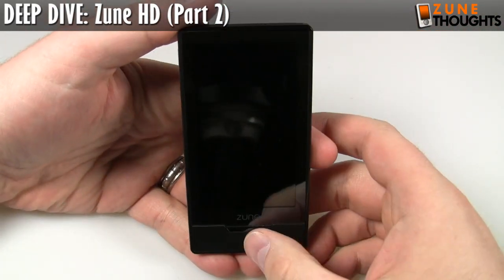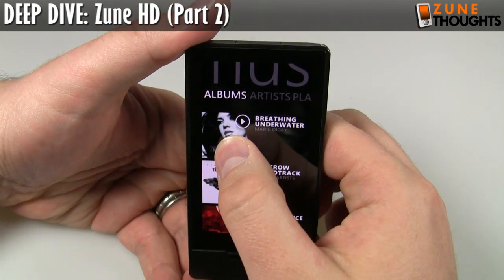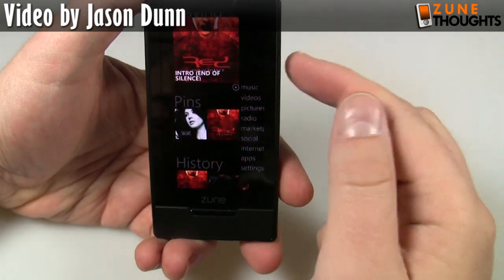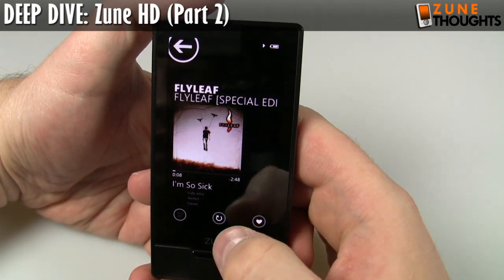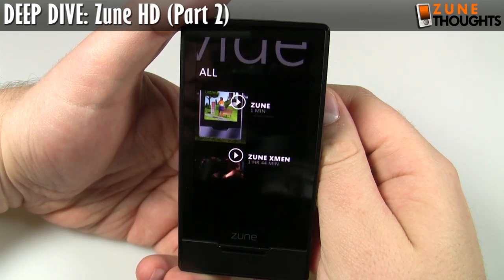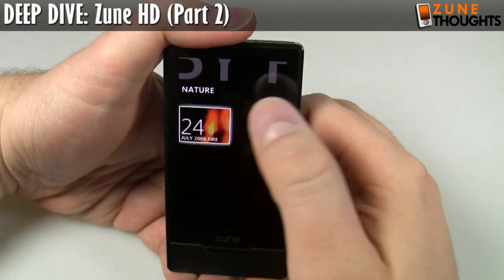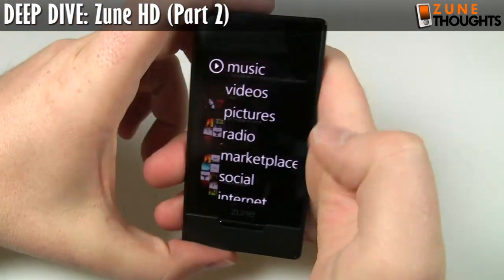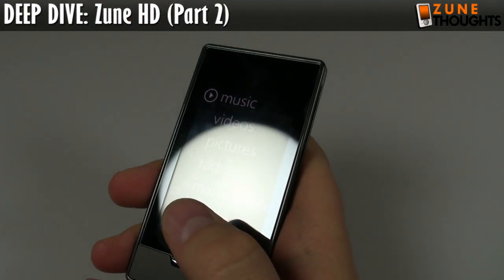DEEP DIVE: Zune HD (Part 2)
This is a "deep dive" video where I take a closer look at the device. The model I'm looking at here is the 16 GB model, in black, and it sells for $219 USD as of September 2009. Check the link above for the best price. The Zune HD has a 3.3 inch OLED touchscreen, in a 16:9 aspect ratio, at 272 x 480 pixel resolution. It uses the NVIDIA Tegra APX 2600 processors to accelerate graphics and achieve impressive performance. The Zune HD comes in 16 GB (Black) and 32 GB (Platinum) models. ZuneOriginals.net has them in blue, green, and red as well.